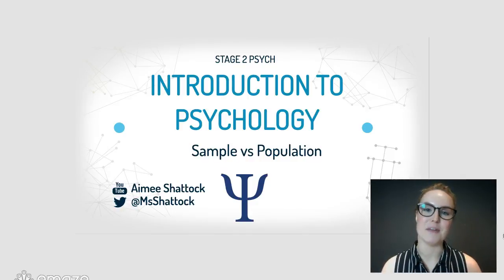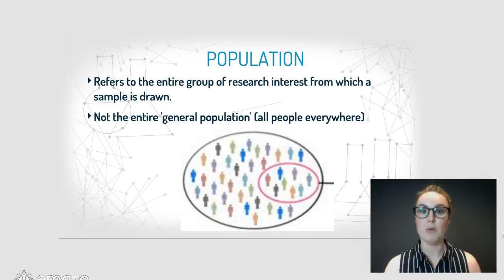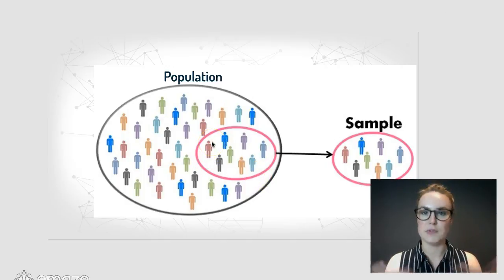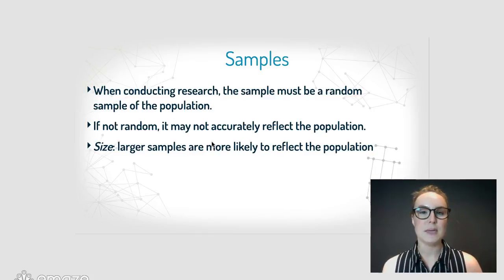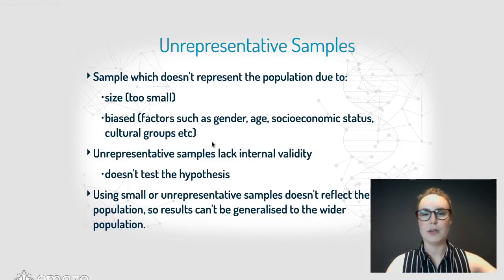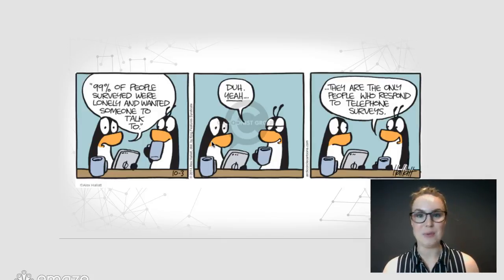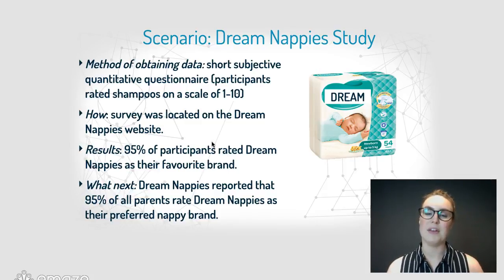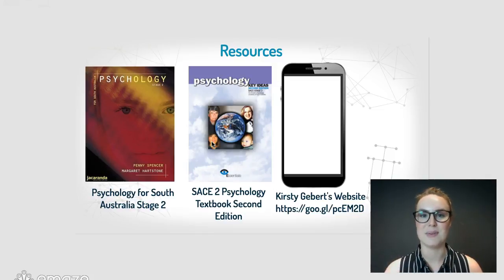Sample vs Population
What is a population and how do you get a sample that accurately represents it? This video explains these terms with examples and explores the consequences of an unrepresentative sample in research. PLEASE NOTE: there is an error in this video where I refer to a fictitious Dream Nappy study but accidentally mention shampoo. Where shampoo is mentioned, the word nappy should be used.